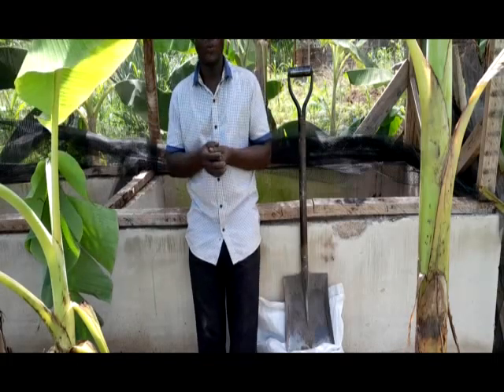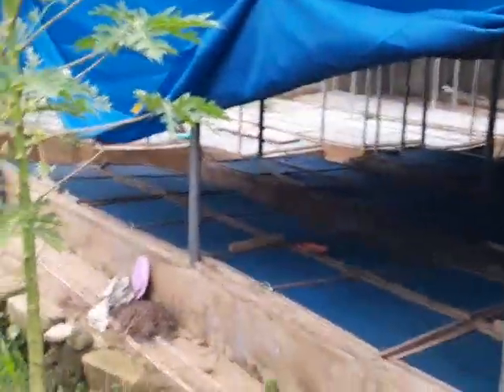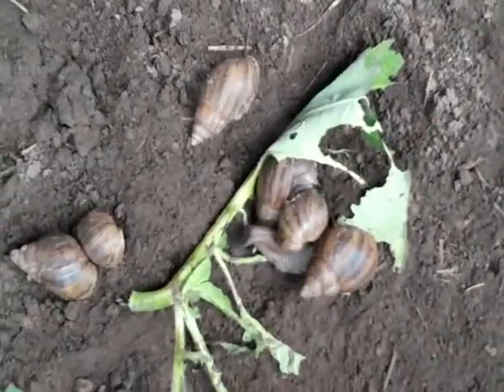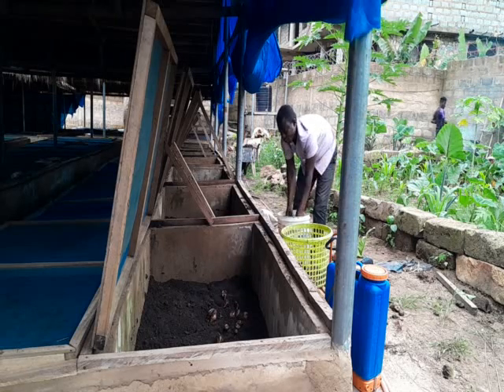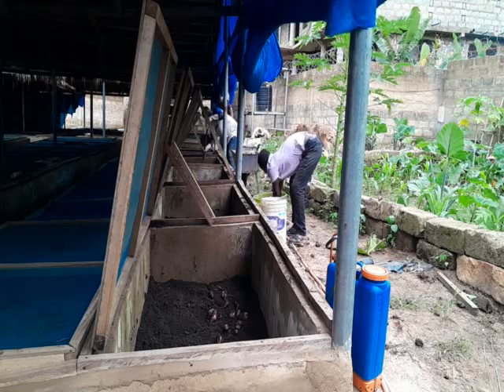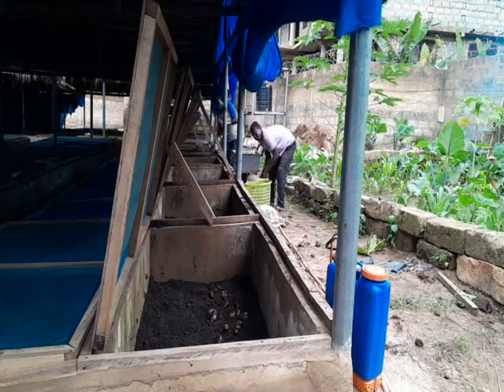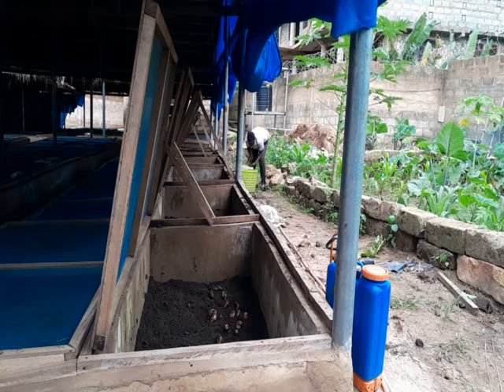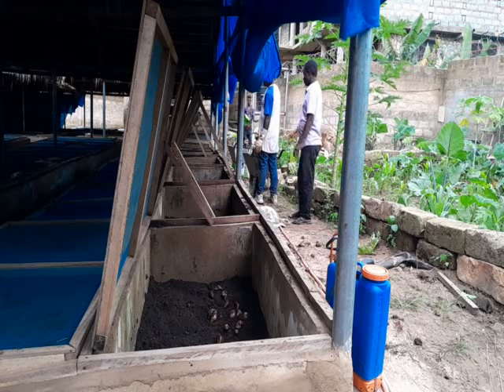How to treat soil for snail concrete pen